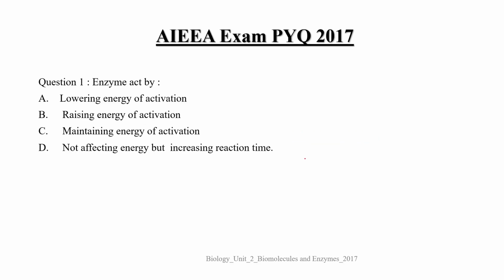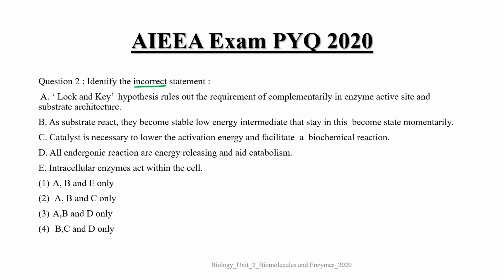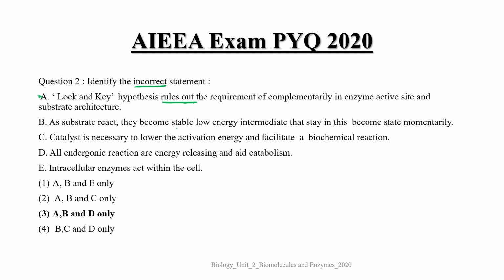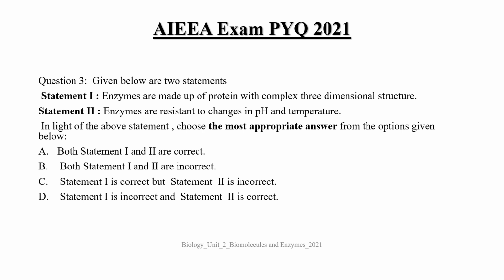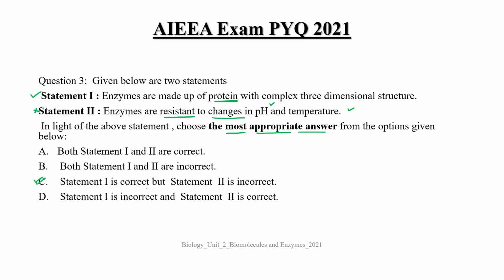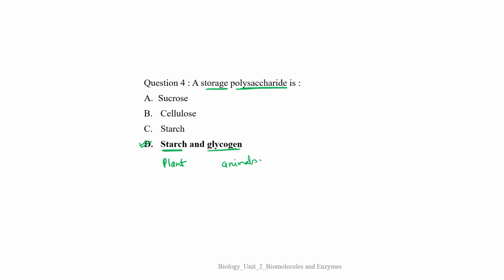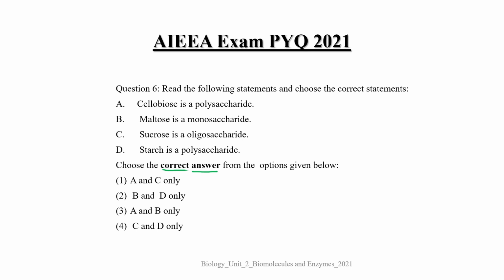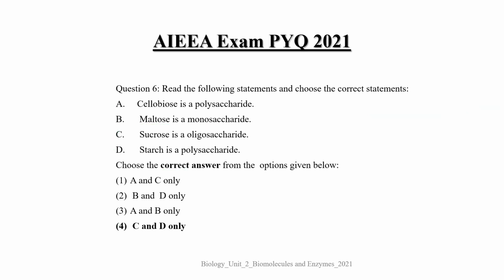Cell as a Unit of life: Biomolecules and Enzymes PYQs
Subject: Biology

In this video we have covered  previous year question related to biomolecules and enzyme topic

📡 Key Features:
Syllabus-based Content